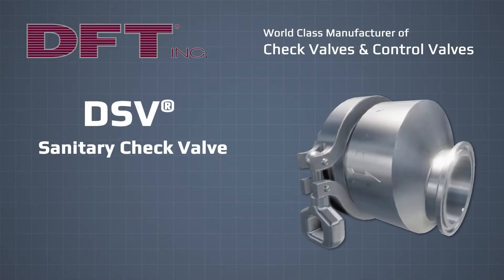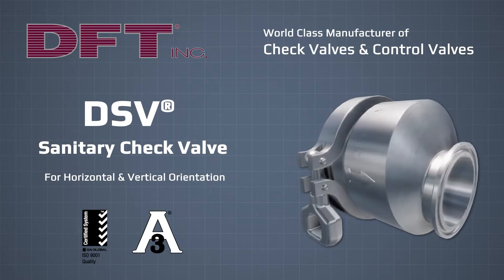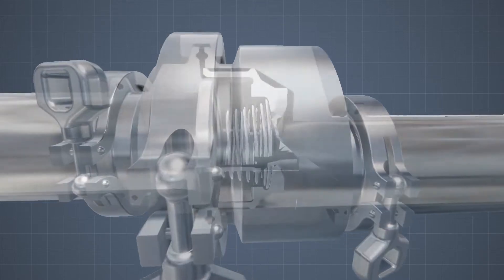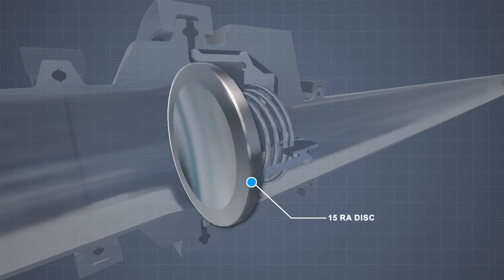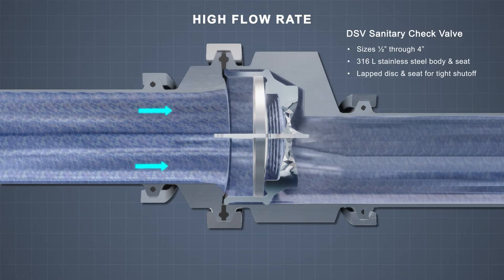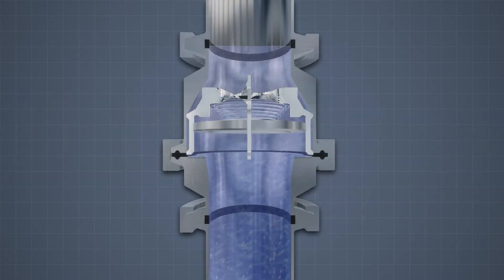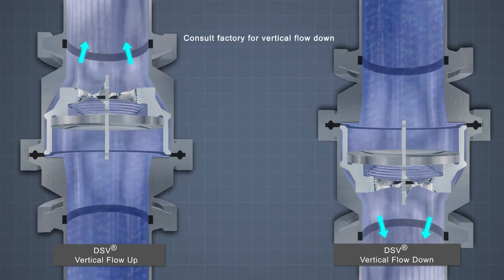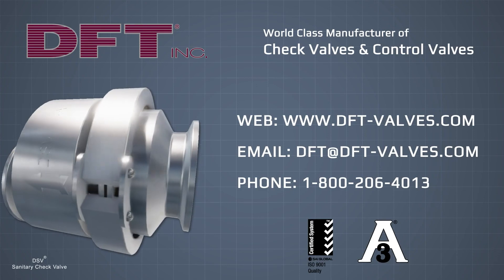DFT® DSV® Sanitary Check Valve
The DSV® is an in-line spring-assisted check valve designed to prevent flow reversal in industries with strict cleanliness codes. To accommodate various piping arrangements, the DSV® is available as a "Vertical" or "Horizontal" valve. The DSV®, with a 316L stainless steel body and seat, is fastened with a quick release clamp and elastomeric body seal to permit fast and easy access to the internals.

The DFT® sanitary check valves meet 3-A Standard 58-02 and certified Clean in Place. Applications include pharmaceutical, chemical, beverage/beer, food, dairy industries and others.